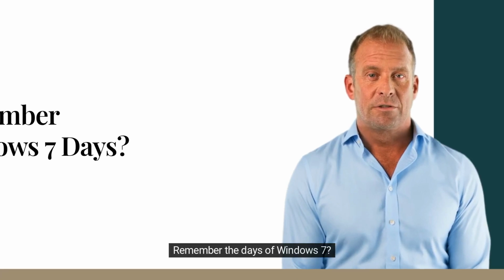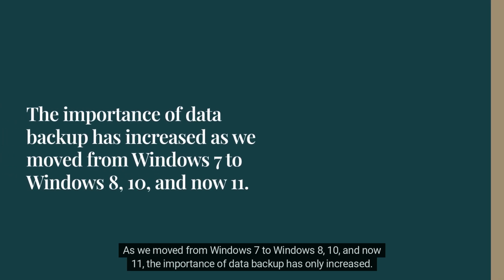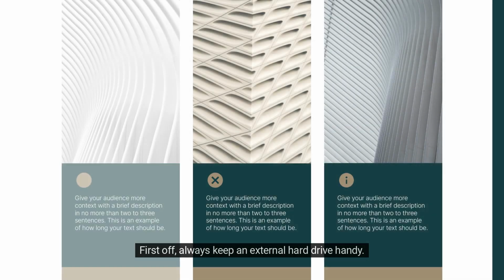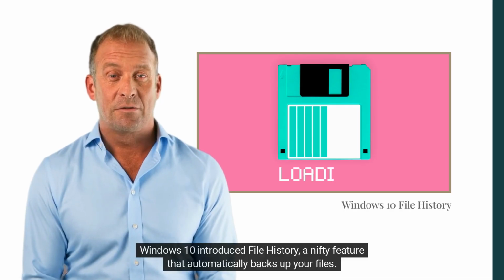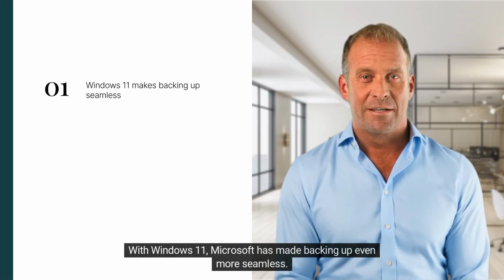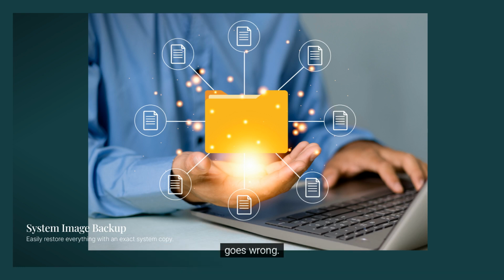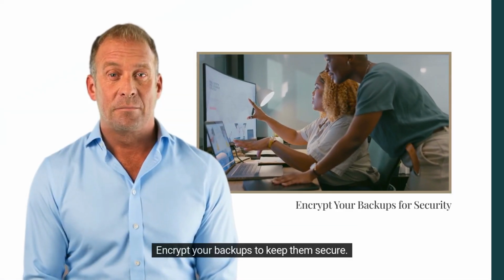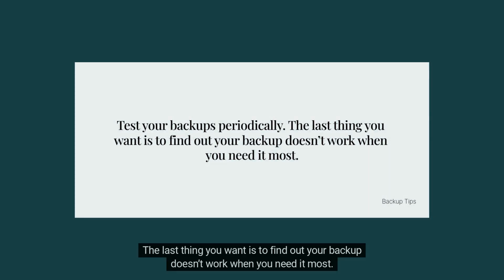Windows Backup Guide: Protect Files Before Disaster Strikes